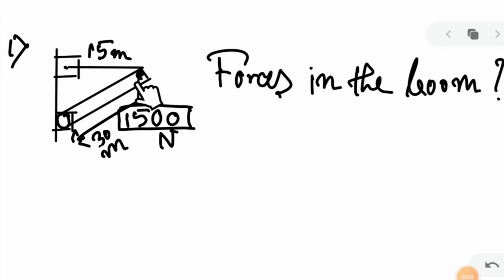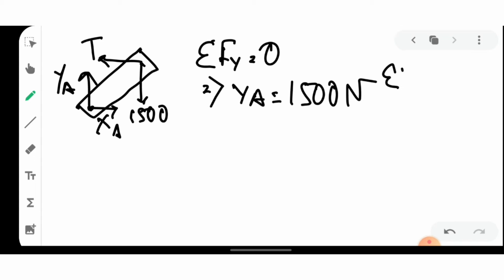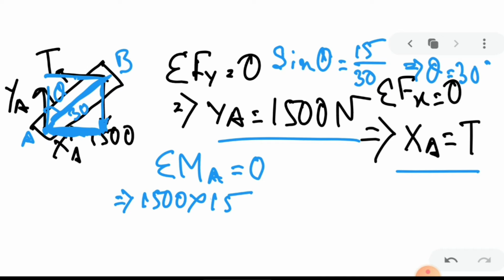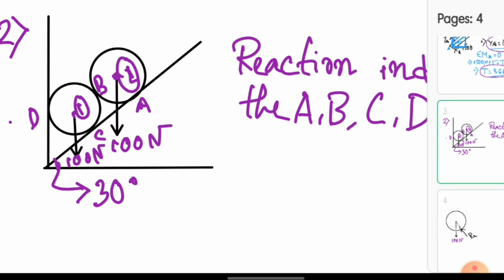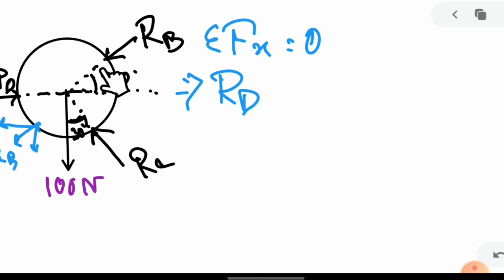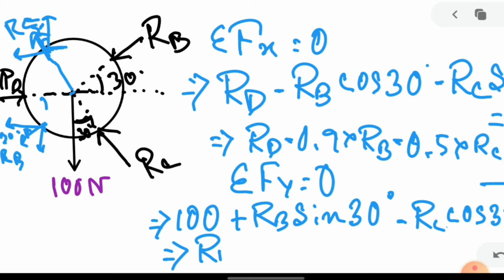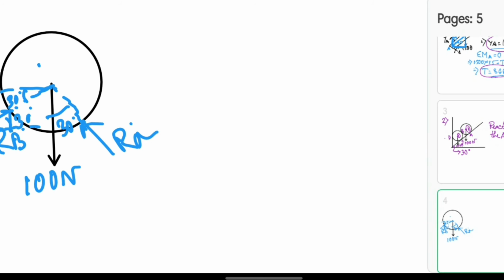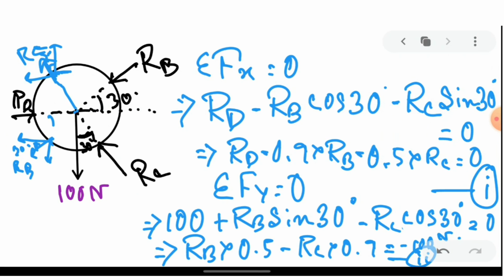MECHANICS [FREE BODY DIAGRAM] (PART-3).....BY-PRADIP SARKAR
Hello guyzz,in this video I am discussing about free body diagram part -3briefly ,this is the continuation of the part-1,2 of F.B.D,and discuss about 2 numericals and I will discuss more harder prblems in the upcoming lectures. Hope you are enjoying the lectures.Comment down if u have any problem or u can contact through instagram id.